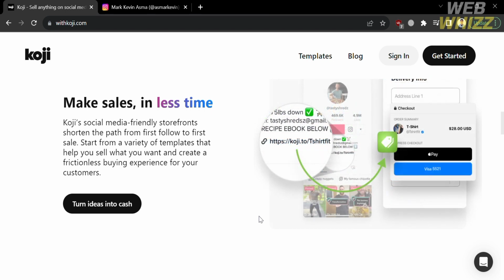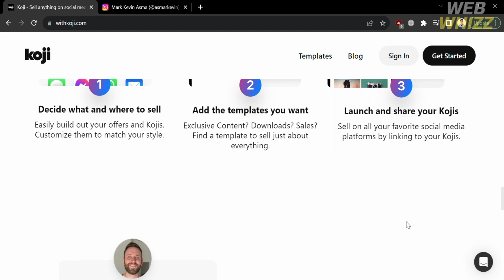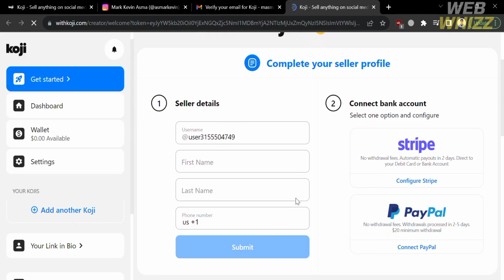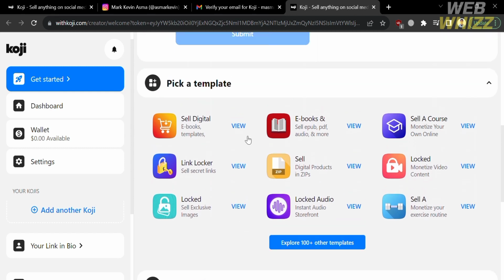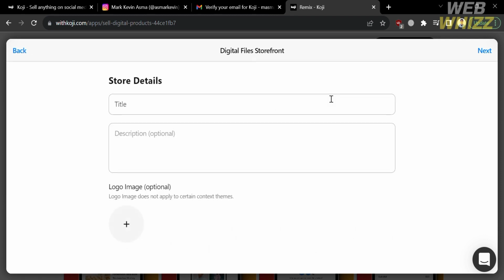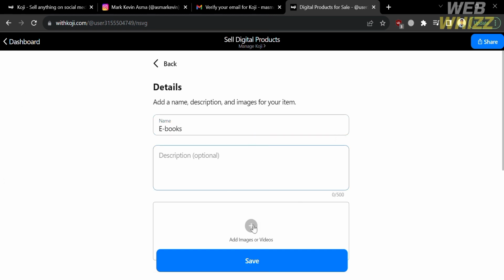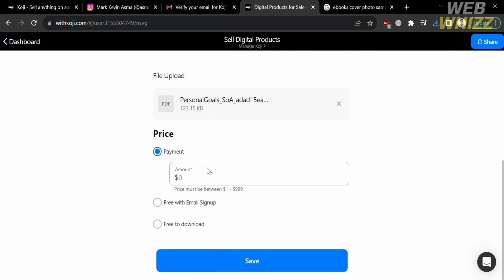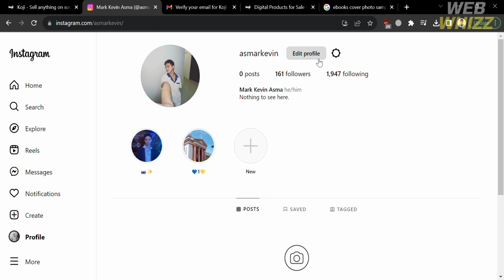How to Sell Ebook on Instagram - 2026 Easy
How to Sell Ebook on Instagram - 2026 / promote ebooks on instagram